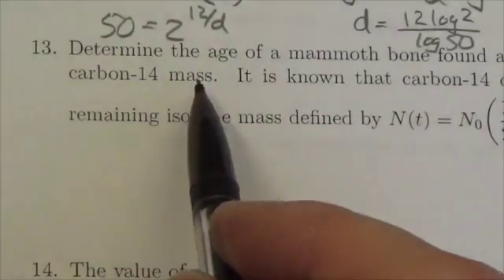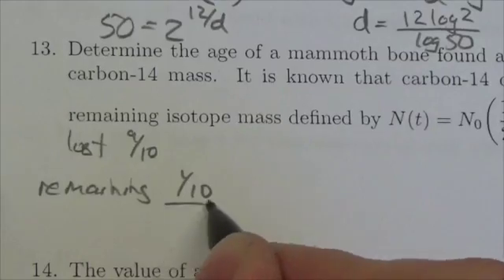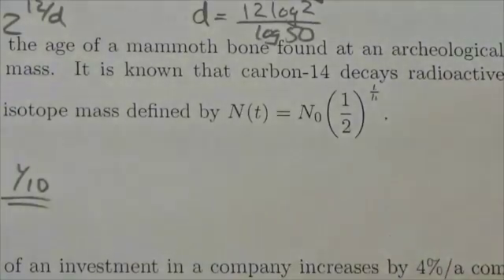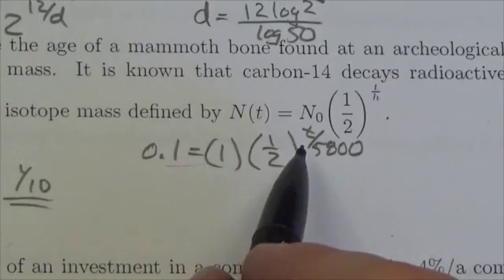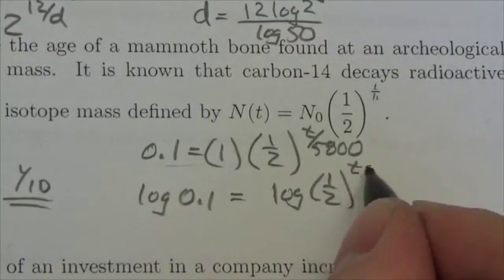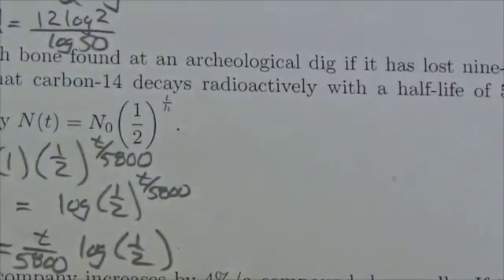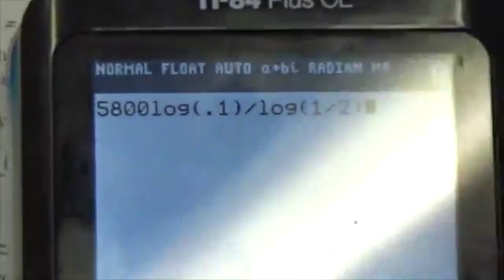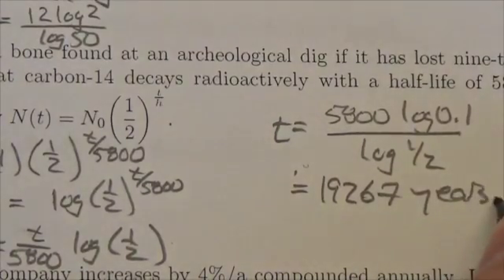Math 30-1 Logarithms Review #13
This video is about a word problem that requires an exponential model.